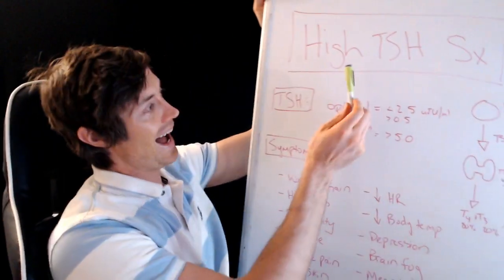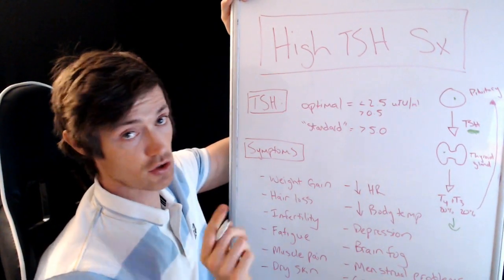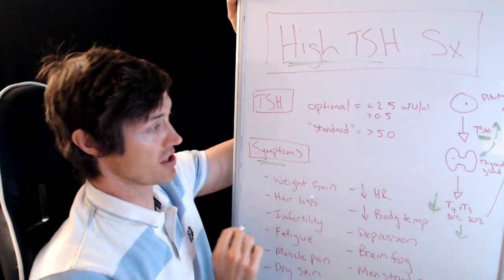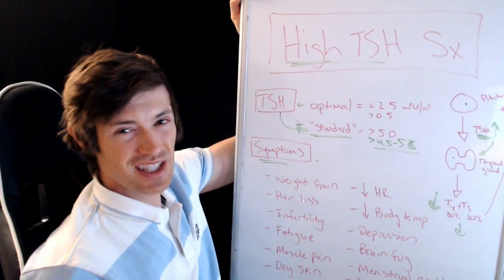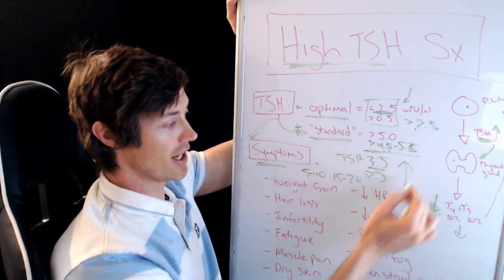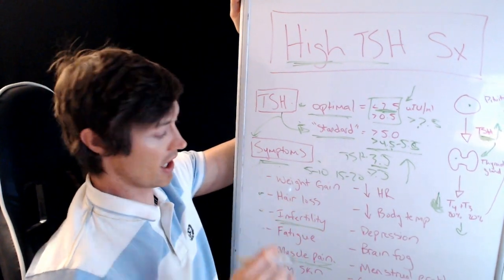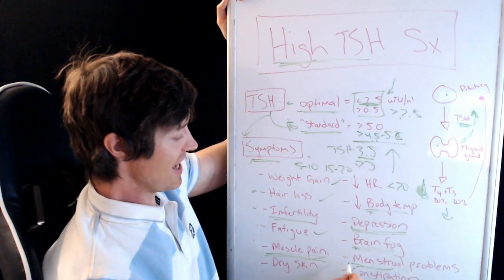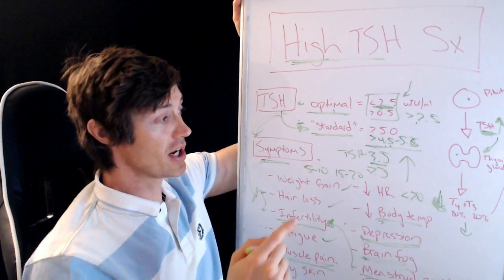High TSH Symptoms (The complete list + what's a normal level)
The complete list of high TSH symptoms including normal TSH levels and optimal vs normal thyroid lab tests.

Understanding if you have a high TSH is SO important because it will help you understand how well your thyroid is functioning.

TSH is produced by your pituitary gland in your brain and it tells your thyroid gland to produce more hormone.

A high TSH is associated with LOW thyroid hormone (which can be confusing but it's because of feedback loops in the brain).

The higher your TSH gets the more hypothyroid you will become and the more symptoms you will experience.

There is a difference between a NORMAL TSH and an OPTIMAL TSH.

Your doctor will try to say that a high TSH is defined as anything greater than 4.5 or 5.5.

But the optimal TSH level is anything less than 2.0 to 2.5 (depending on which study you look at). My recommendation is to keep your TSH less than 2.0 because MOST people will experience side effects as their TSH rises above 2.0.

The symptoms of a high TSH include:

Weight gain
Hair loss
Infertility
Fatigue
Muscle pain/chronic pain
Dry skin
Decreased heart rate
Decreased body temperature
Depression
Brain fog
Menstrual problems
Constipation

The higher your TSH gets the MORE symptomatic you will become. So a mildly elevated TSH is only associated with mild weight gain/fatigue but as your TSH gets higher and higher you will continue to gain weight and feel poorly.